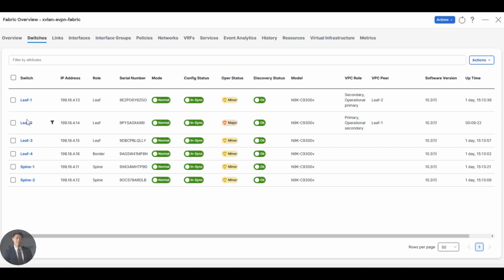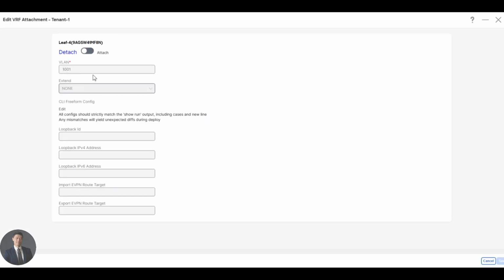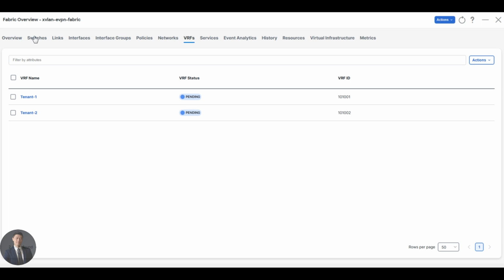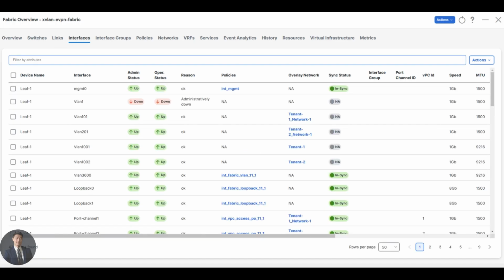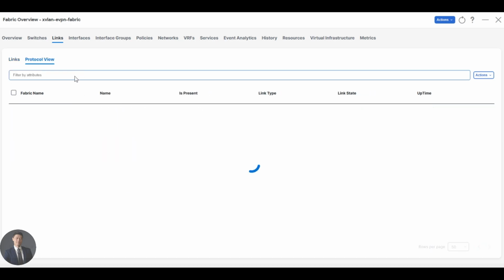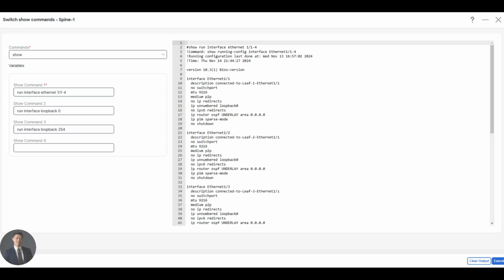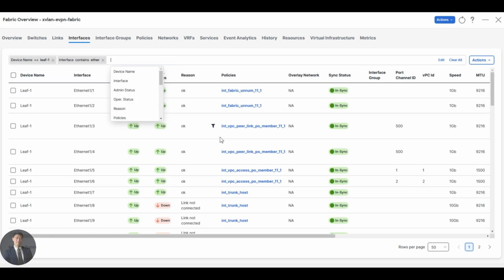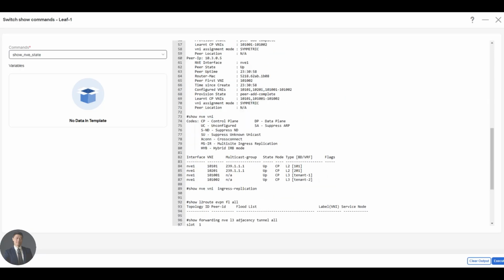3. Cisco Nexus VXLAN EVPN NDFC Hands-on | External Routing